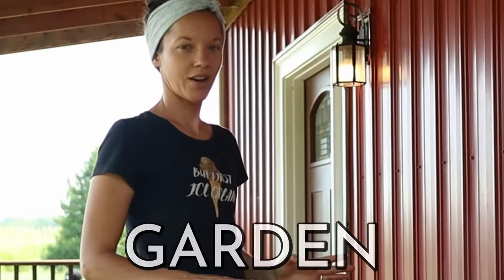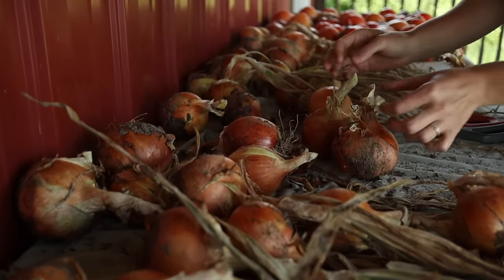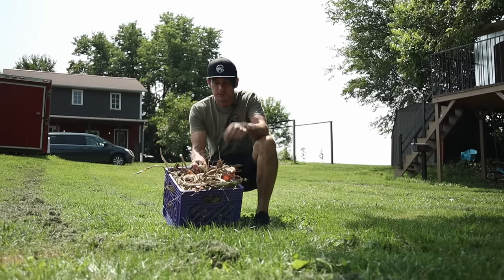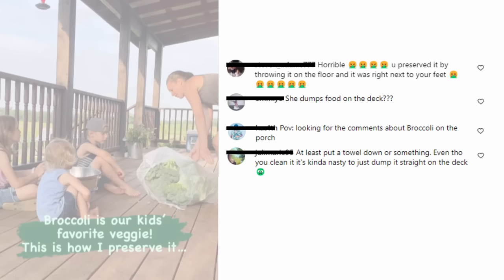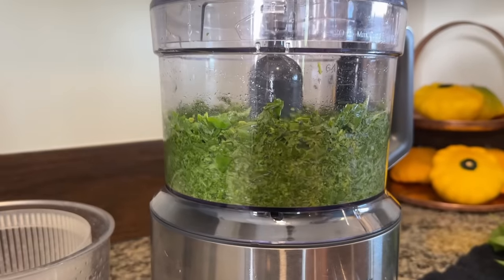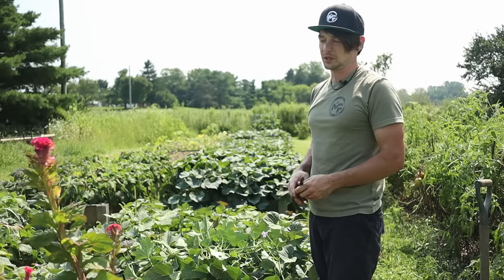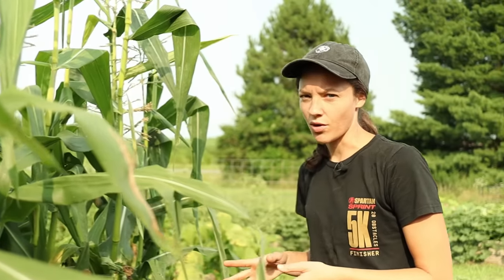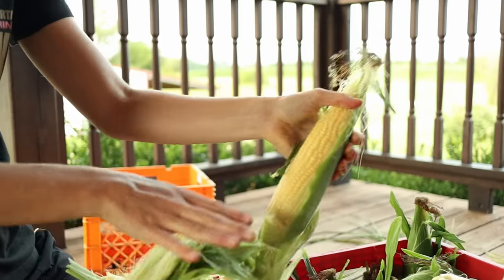Late-Summer HARVEST: Bringing in FOOD for WINTER (Part 1)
Garden harvest is pouring in! Onions, garlic, tomatoes, sweet corn. All things we grow to be more sustainable, and feed our family of six.

Tools we used in this video:
Food Processor
Heavy Duty Scissors

Products we love: